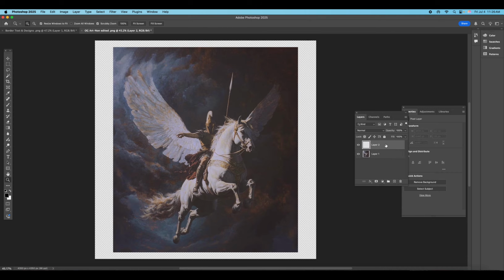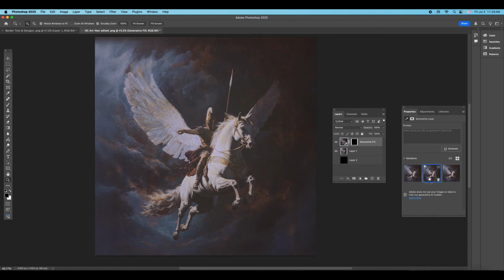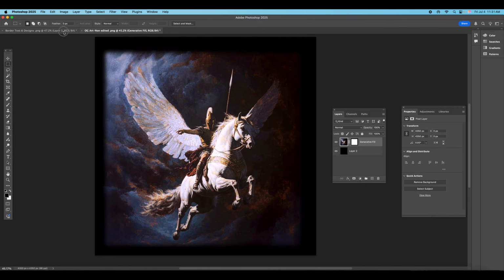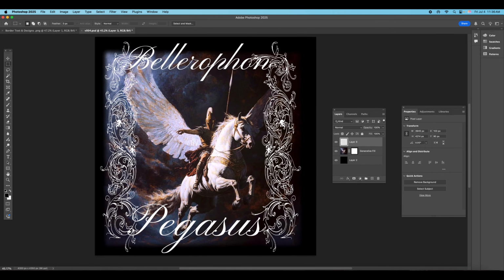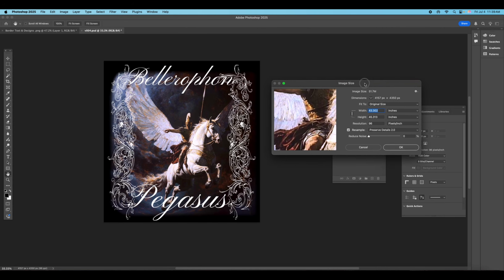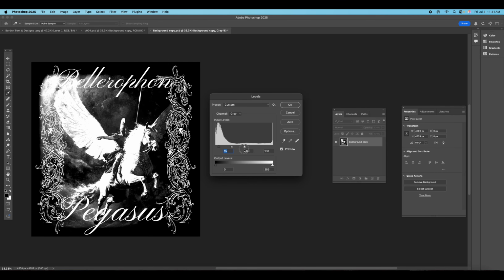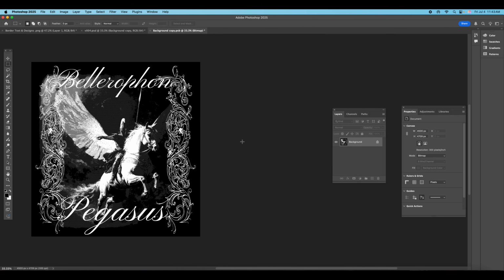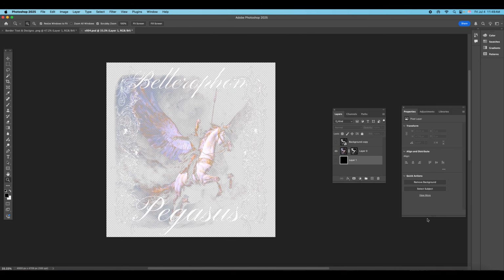Pro level compositing using DTF halftoning method for the brand Mythos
Placeit where I make my mock-ups:
1.envato.market/zNNkrm